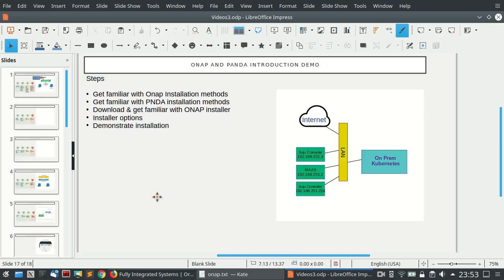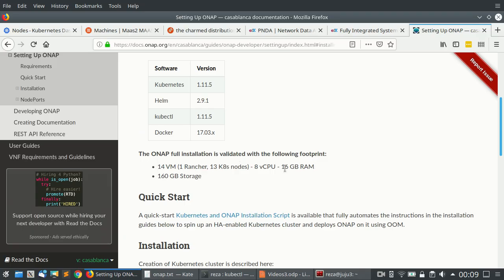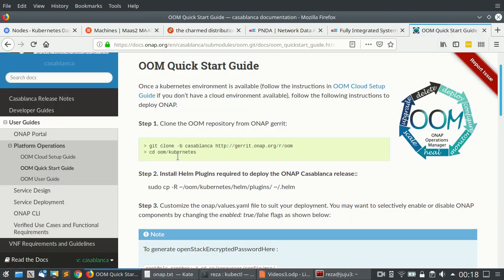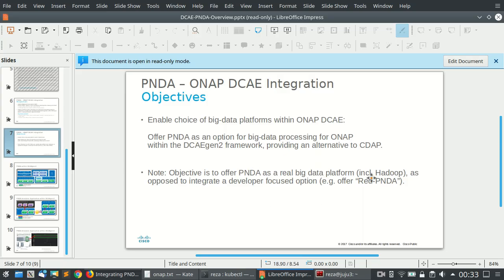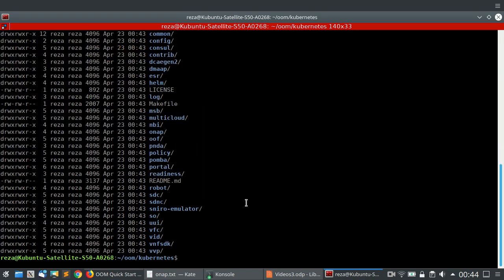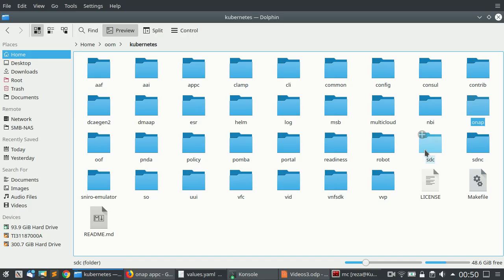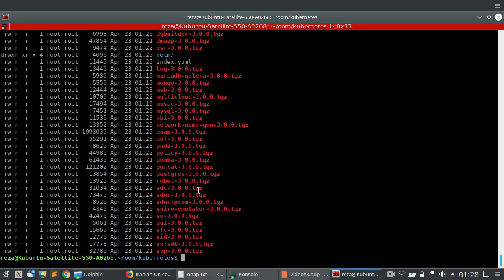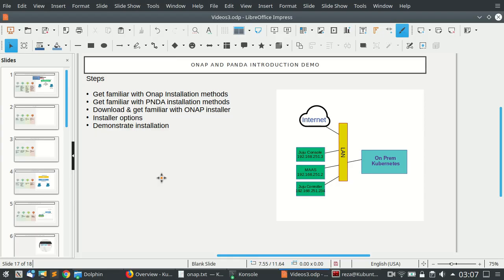ONAP PNDA Demo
2018 video demo I built for demonstration of ONAP and PANDA